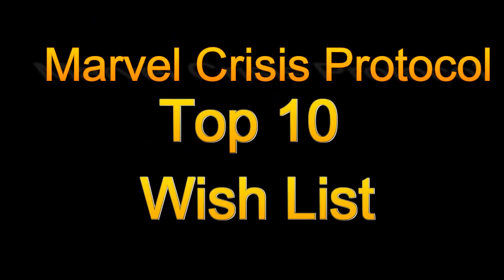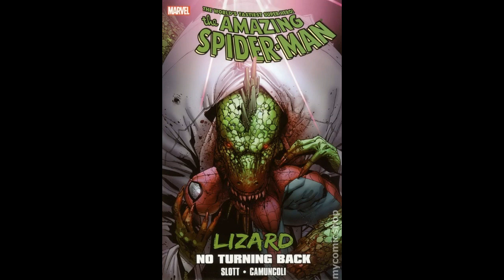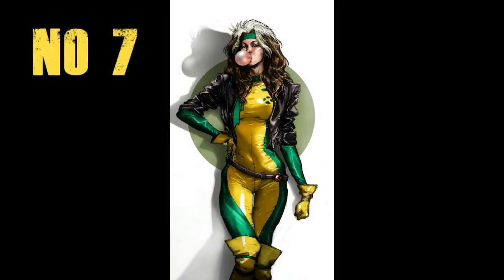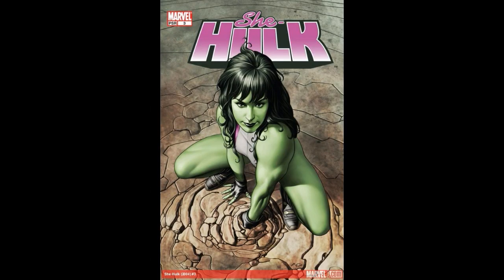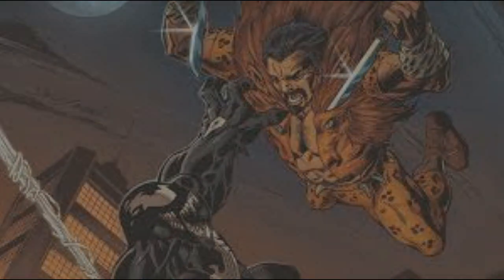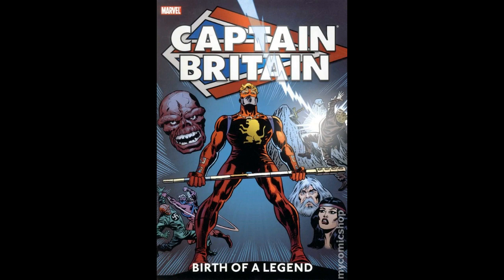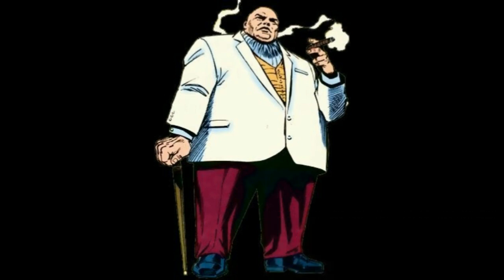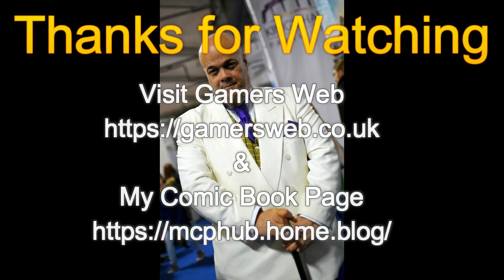Marvel Crisis Protocol Top Ten Wish List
My quick wish list for the upcoming Marvel Crisis Protocol Miniatures Game from Atomic Mass Games.  This is the first time I have tried to do a video like this so hopefully it will come out okay.

Hopefully some of my wish list will come true. What is in your wish list for Marvel Crisis Protocol? Let me know down in the comments section.